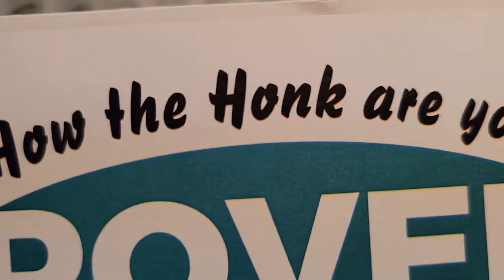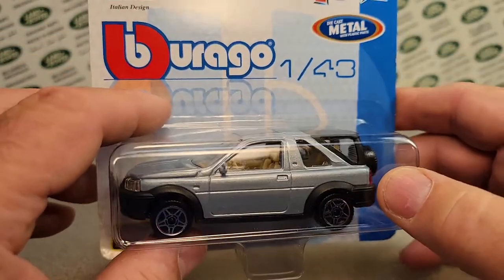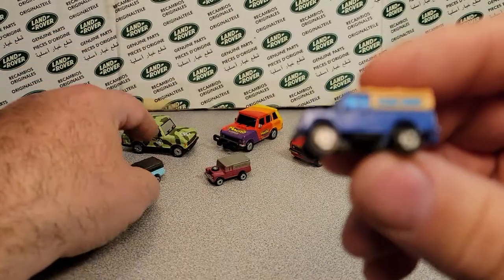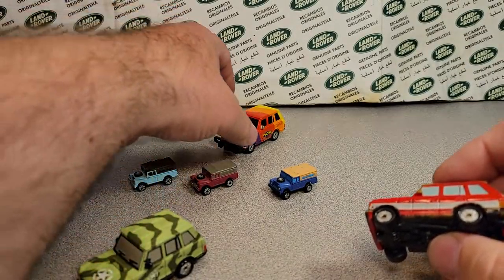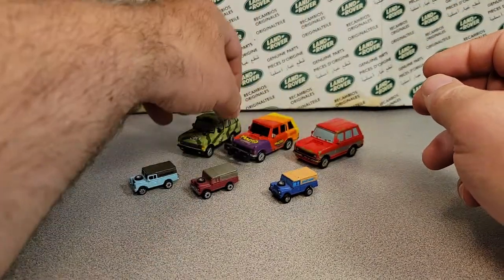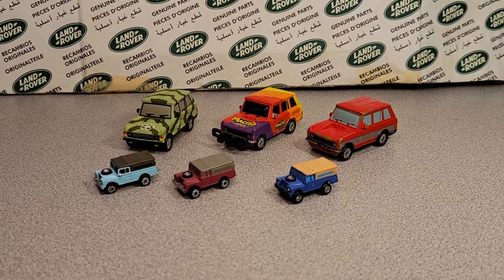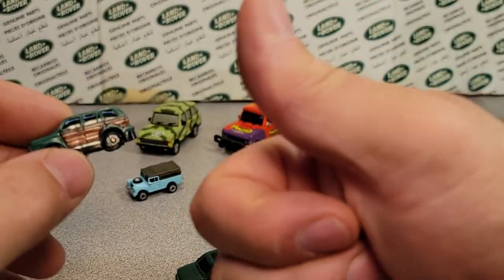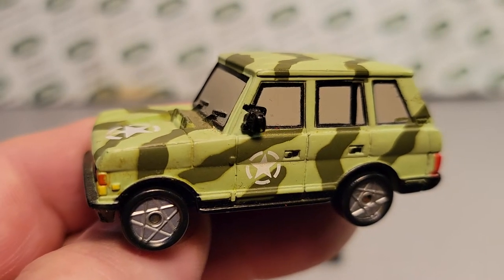Rover Land Every Model Made Galoob HASBRO Mirco Machines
Rover Land   Mirco Machines

From  Galoob   Hasbro toy manufacture.

My Address:
Dan Winchell